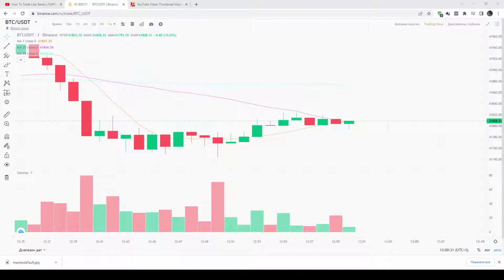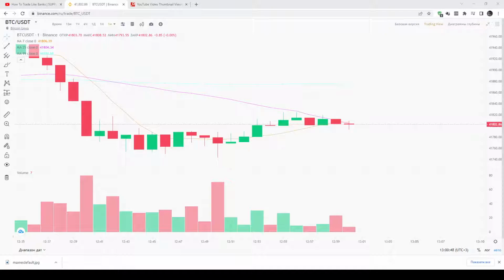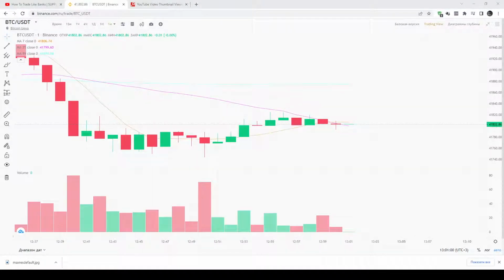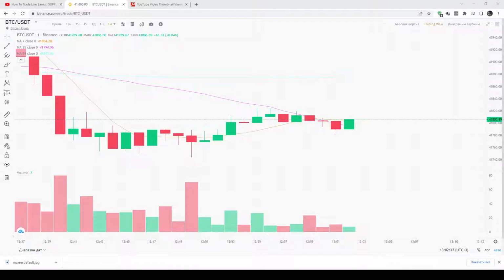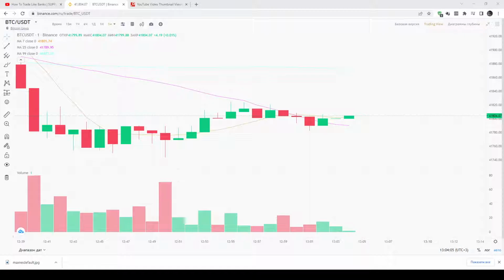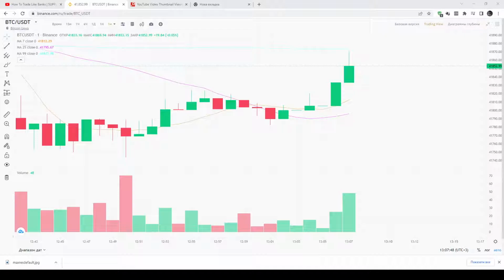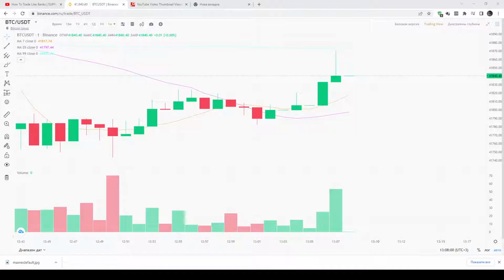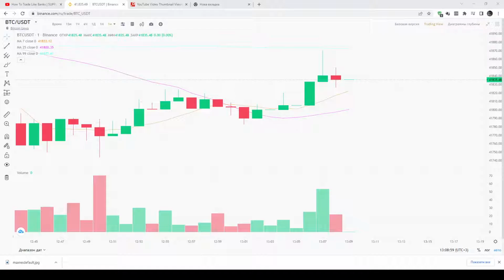How To Trade Like Banks | SUPPLY And DEMAND Price Action Course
• What is supply and demand theory (supply and demand explained for beginners)
• How to trade like banks and big institutional players (on different trading platforms: Tradingview, Thinkorswim, Webull, Metatrader 4 etc)
• How to draw and how to use supply and demand zones
• What are supply and demand areas
• How to make money trading stocks and Forex market using supply and demand
• How to read price action using supply and demand (how to buy and sell using supply and demand)
• How to identify trends and take signals using supply and demand and price action (with examples)
• What are the best signals offered by supply and demand zones